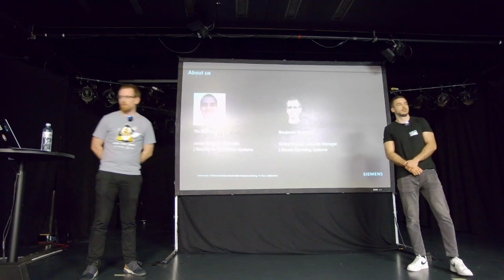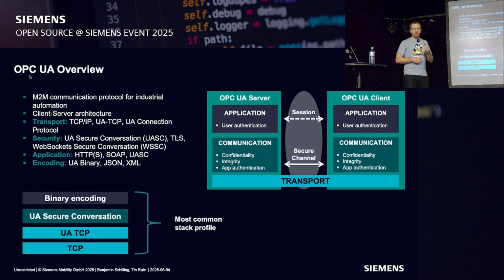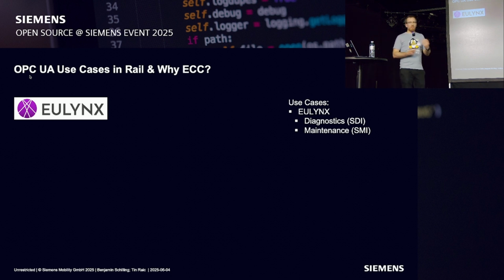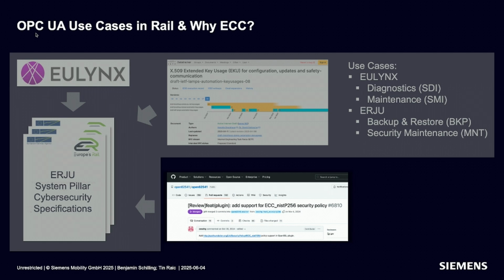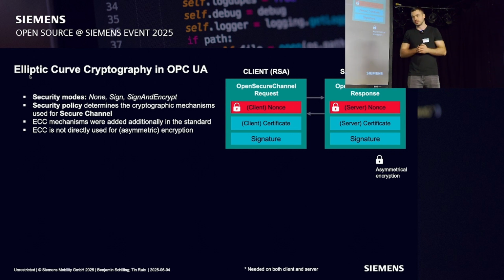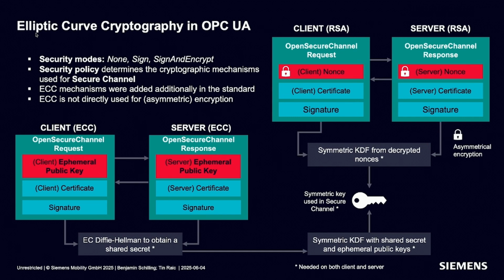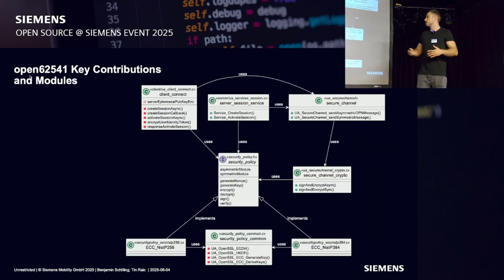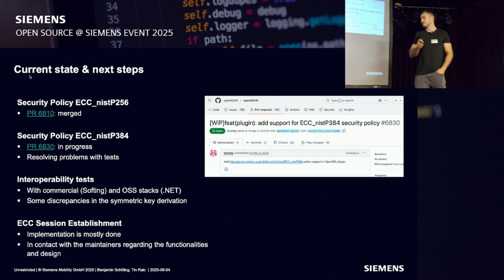Lightning Talk: Introducing ECC in open62451 OPC UA stack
In this lightning talk, Benjamin and Tin explain the high level architecture of the open62451 OPC UA stack and why it is broadly uses along the railway infrastructure. Since the OPC UA protocol was not designed with security in mind from the beginning, but more with determinism, additional features were needed to support use-cases from the railway domain like for example Elliptic Curl Cryptography. After a deep dive into the design of the open62451 stack, Tin reflects on his contribution journey in the Open Source project up to an (almost) ready Merge Request.